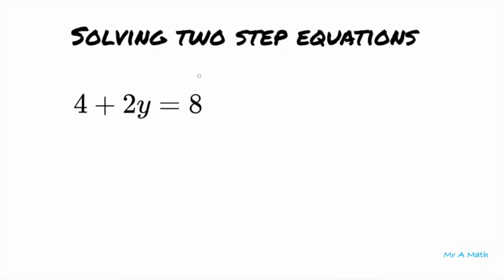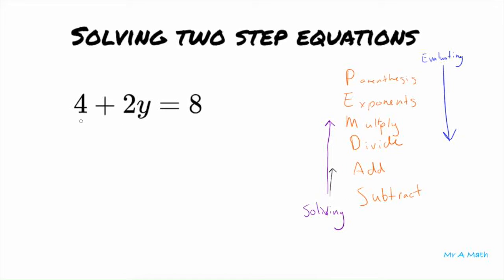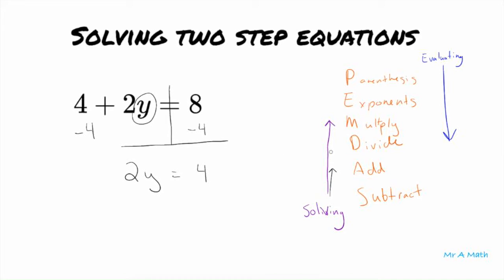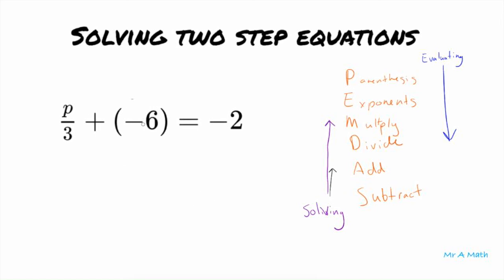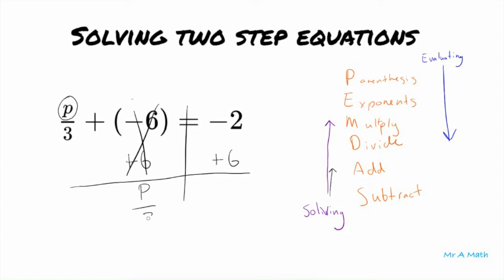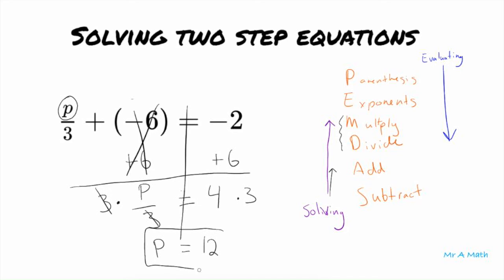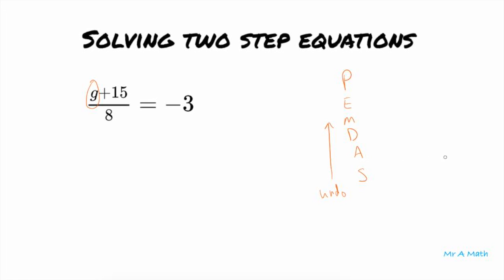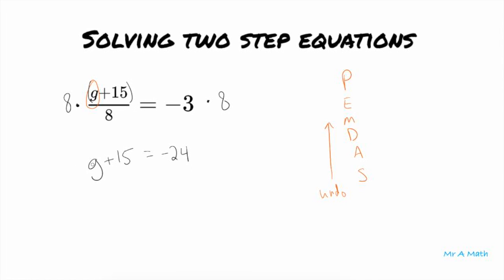Solving Two Step Equations | Pre Algebra | Mr A Math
How to solve for variables that require more than one step.